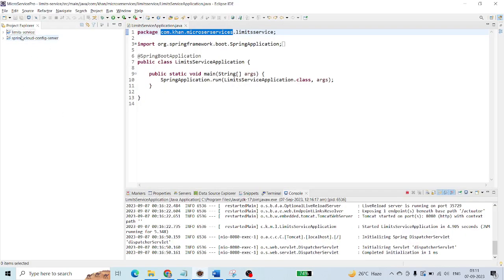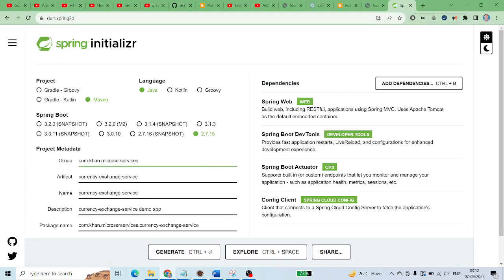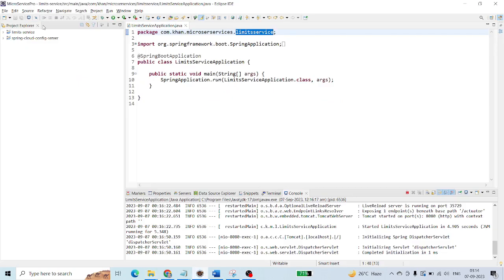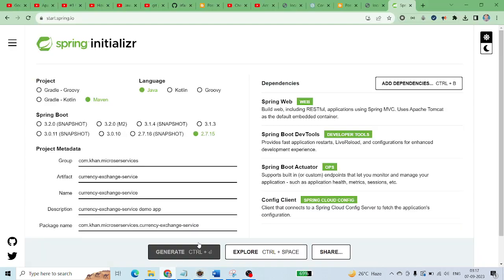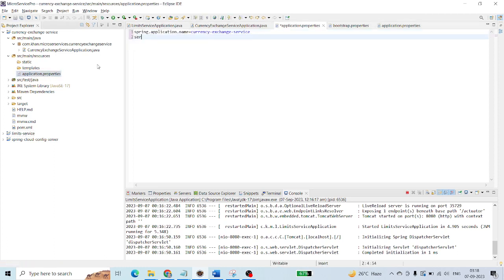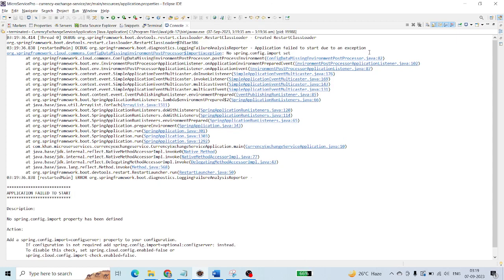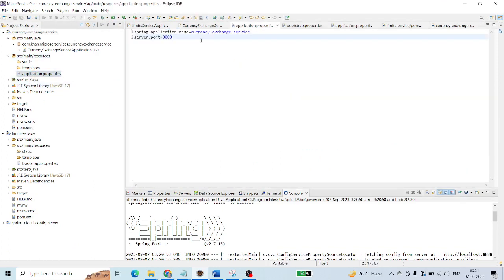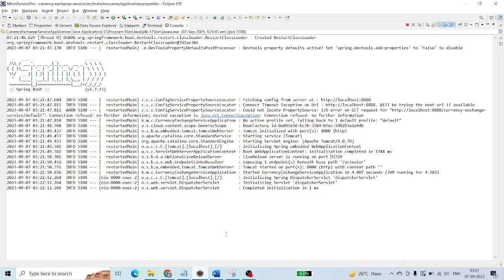Part 2 Create Currnecy Exchange Service Microservice